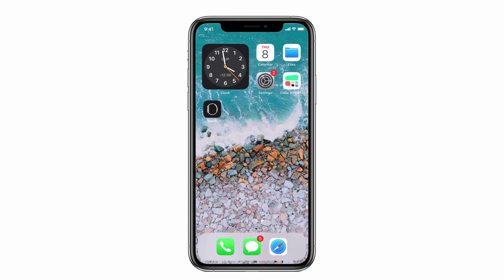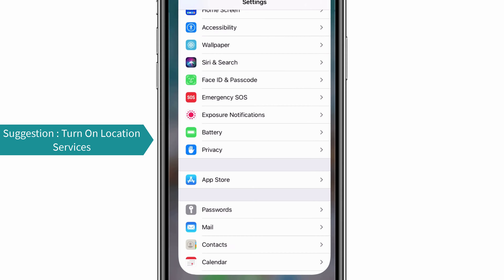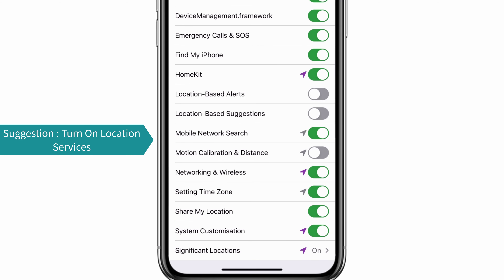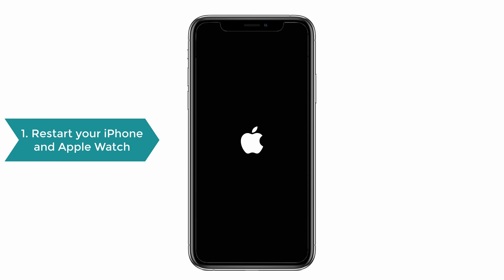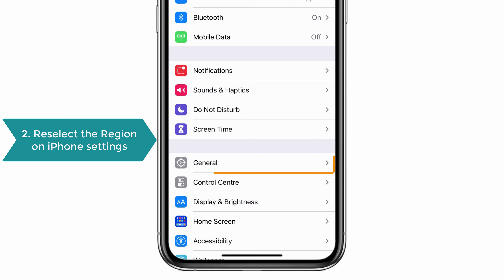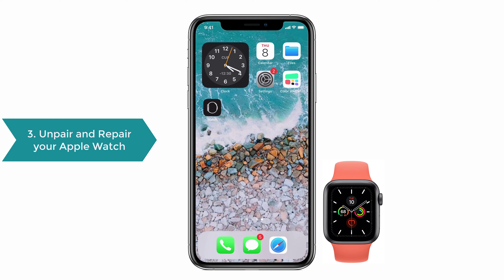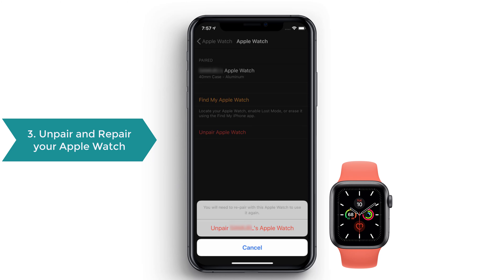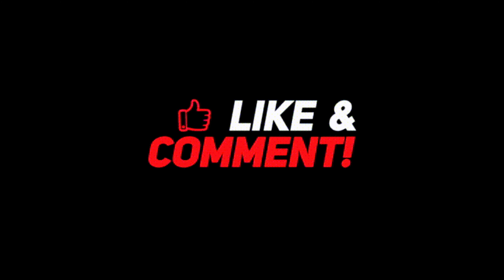Workout Maps missing after the update of iOS 14 and WatchOS 7 (Here is the Fix)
Hi Guys, How is it going? Currently many people are facing an issue that their Workout Maps are missing after the update of iOS 14 and WatchOS 7. I have some solutions
to fix that issue. So try out these solutions and tell me if you have any other ideas or suggestions in the comments section below.